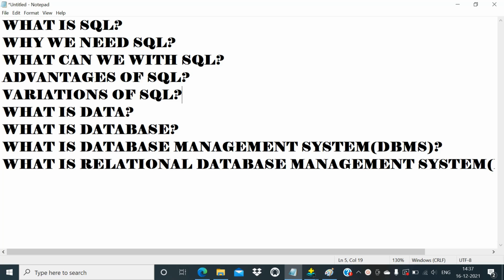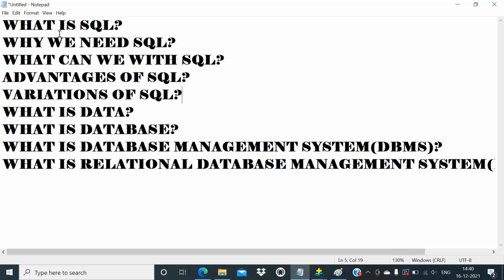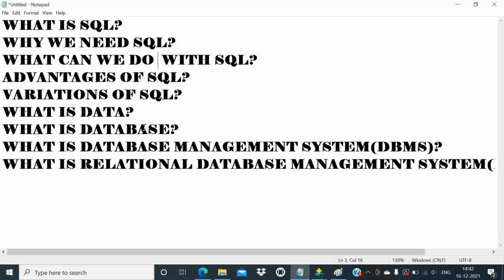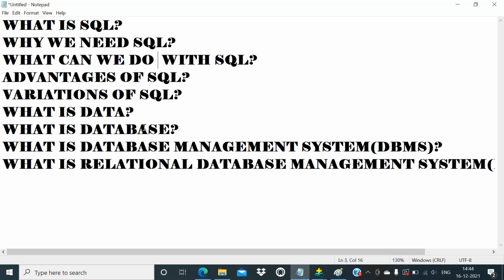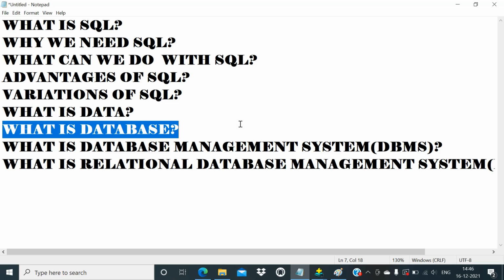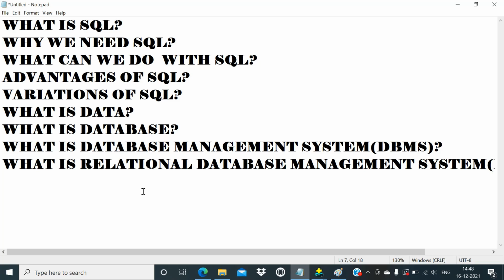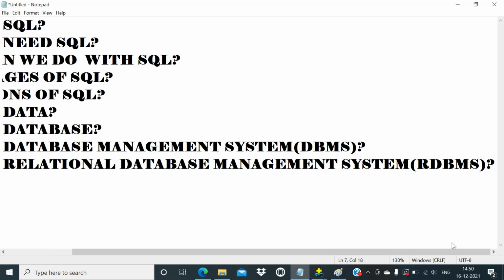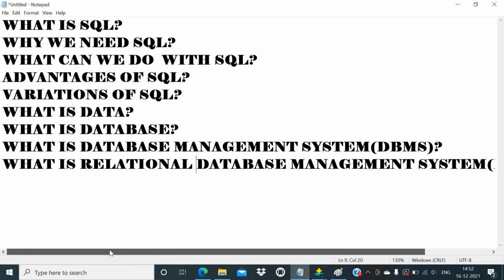INTRODUCTION TO SQL#DATA#DB#DBMS#RDBMS.